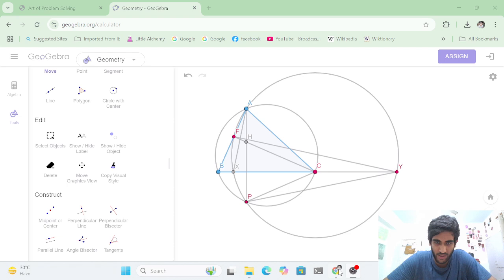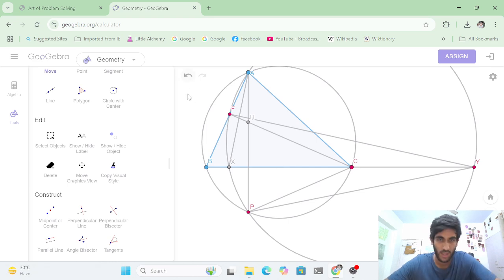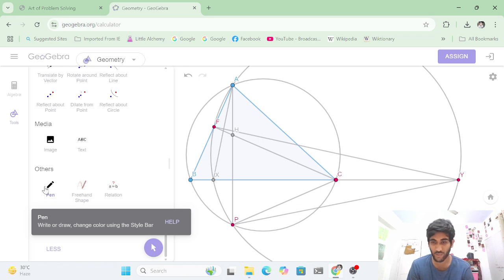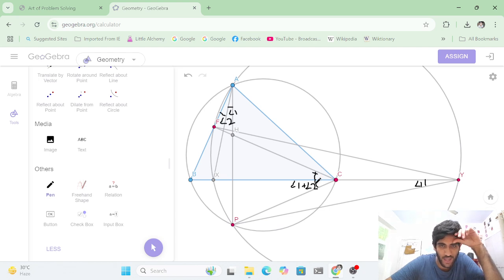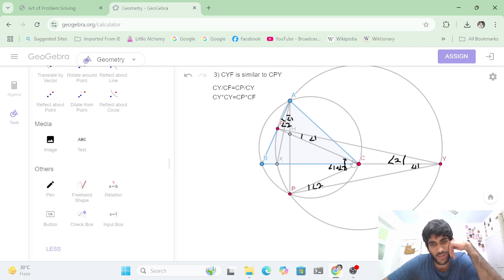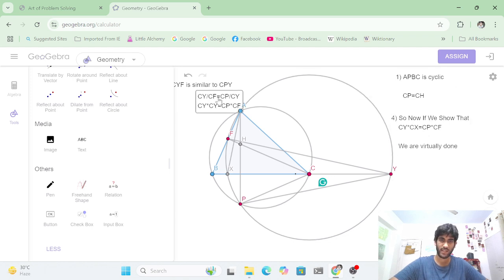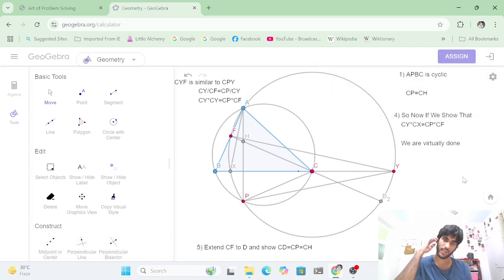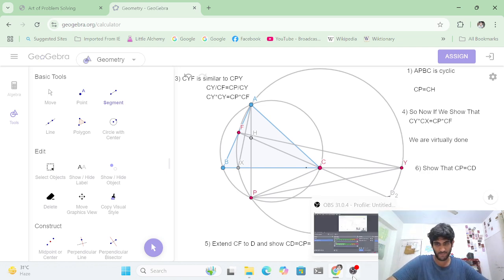Similar Triangles And Where To Find Them!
Solved problem 4 of the USAMO 2025 and worked out the intuition from scratch!!

Check out my Medium articles if you haven't already (all pieces on cricket so far)